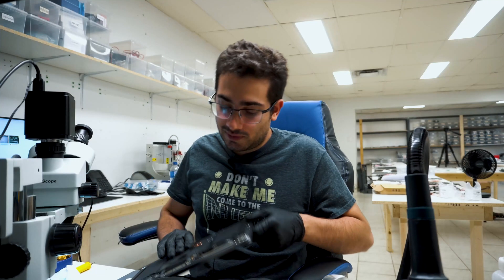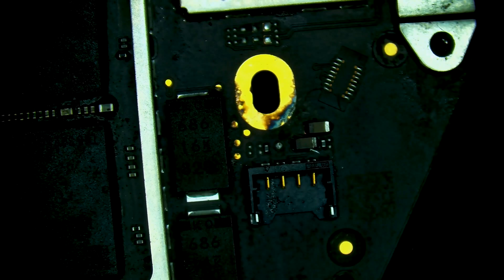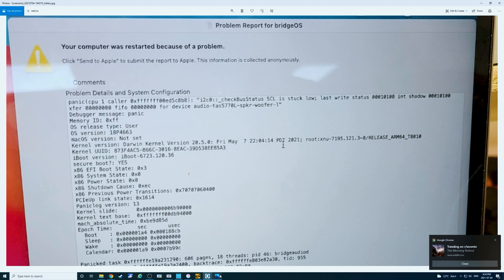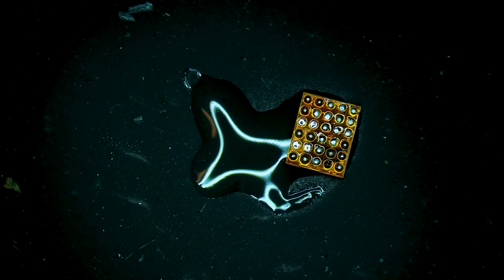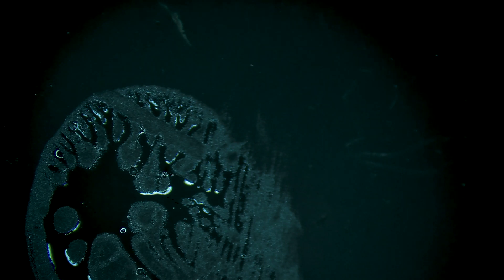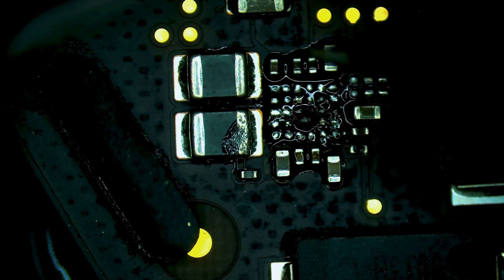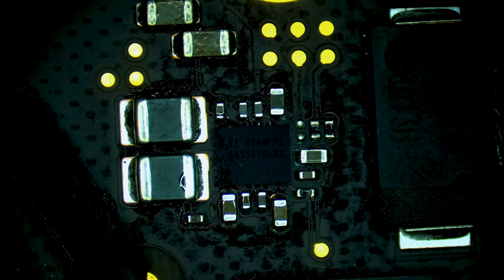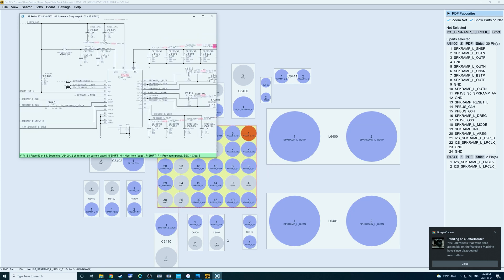How to Repair a MacBook Air A1932 that is Randomly Restarting